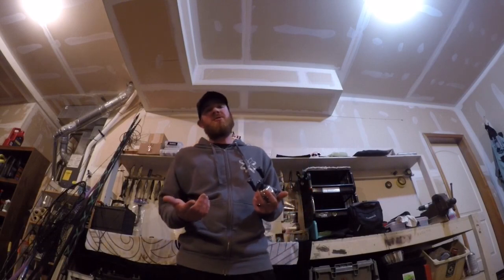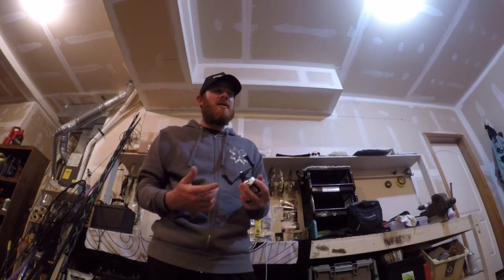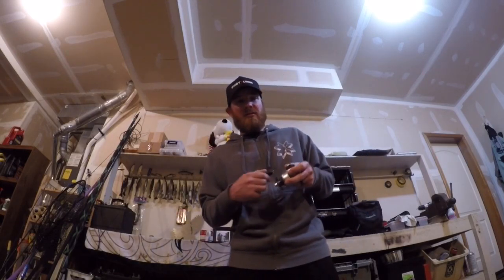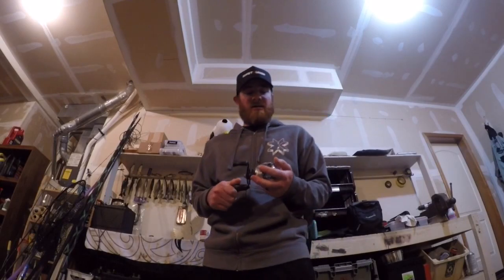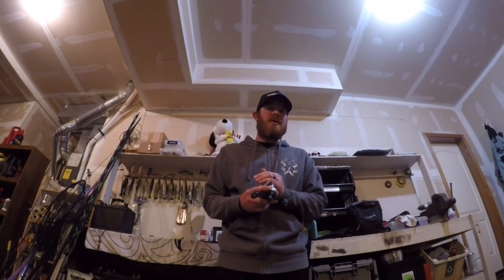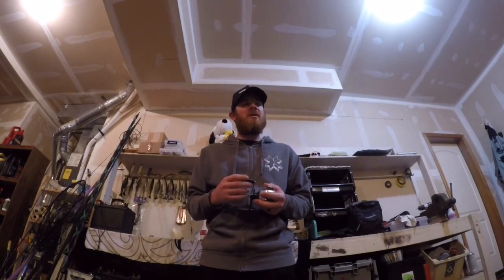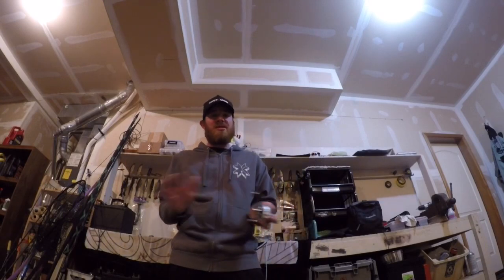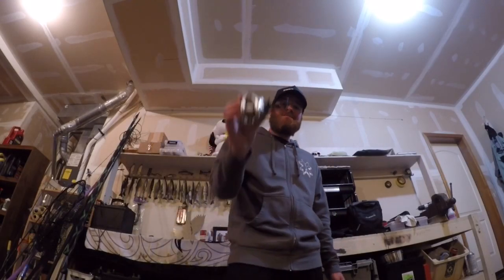Shimano Tranx 300 Review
My quick review of the Tranx 300hg. I realized I left out that it’s saltwater approved and I left price out which is 279.99. Also I mistakenly said "power" instead of "paddle" when explaining the longer paddle handle. I hope this review is useful, thumbs up if it you found it helpful!